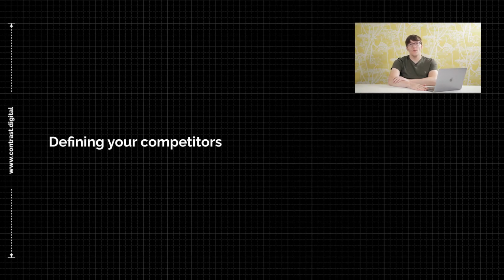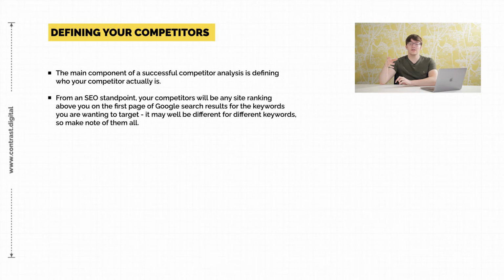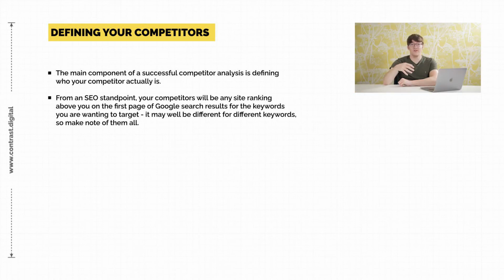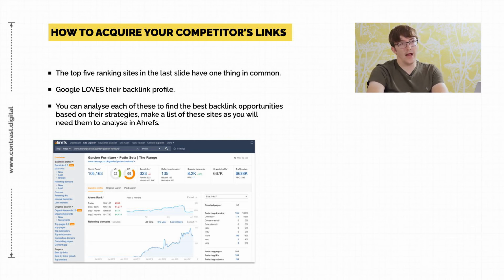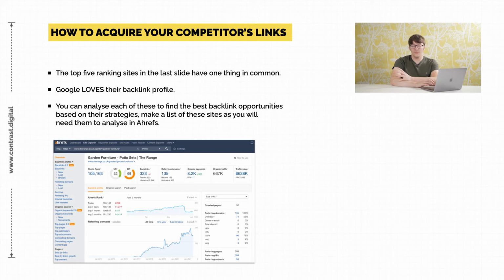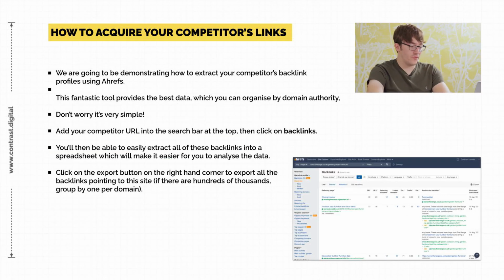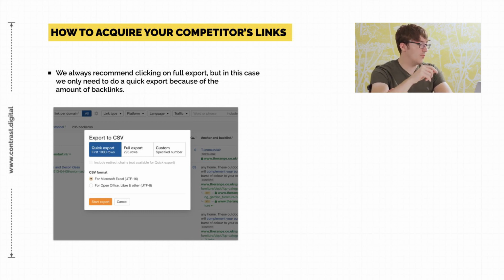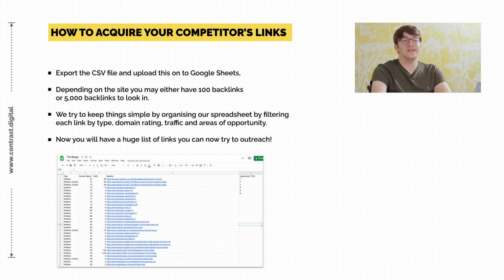Competitor Analysis for Easy Links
In this episode we go through the process of how to define your competitors, acquire their links, analyse their links and why you should be doing a competitor analysis.

Blueprint is a weekly series presented by Contrast that will focus on a specific topic or feature related to eCommerce, allowing you to gain insights and knowledge to boost your own eCommerce store.

Sections:

00:00 Intro
00:49 Competitor Analysis
02:39 Benefits
06:47 Defining Your Competitors
08:02 Acquiring Competitors Links
14:46 Content Upgrade

If you’re looking to improve your digital marketing strategies, get in touch to find out how Contrast can help